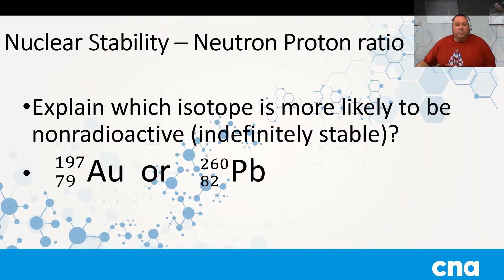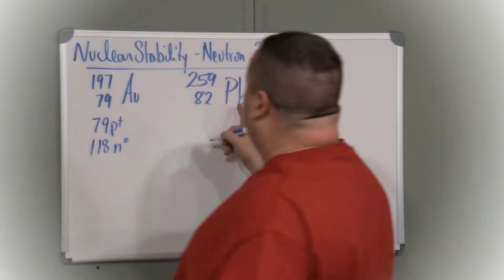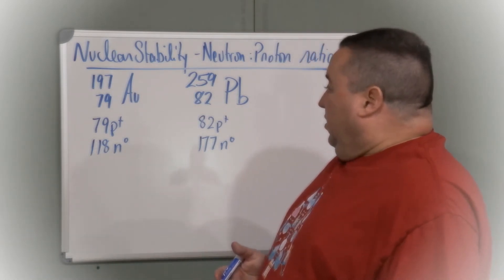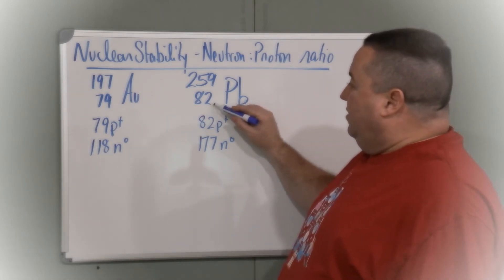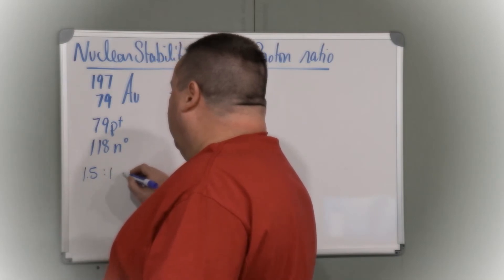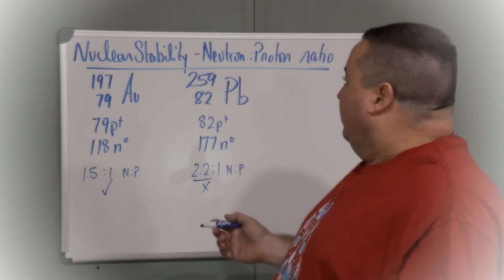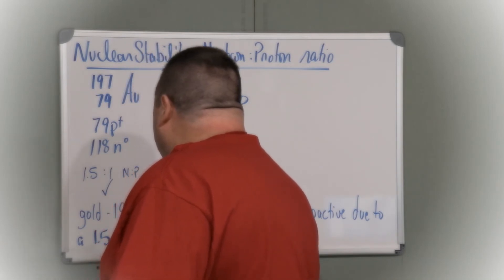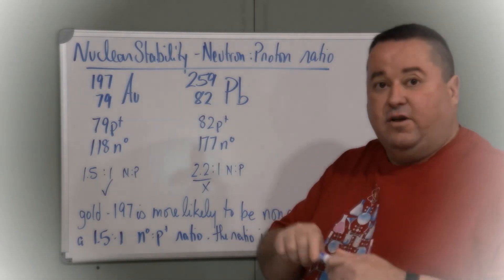1.5.2 Nuclear Stability Ratio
Using neutron:proton ratio to predict nuclear stability